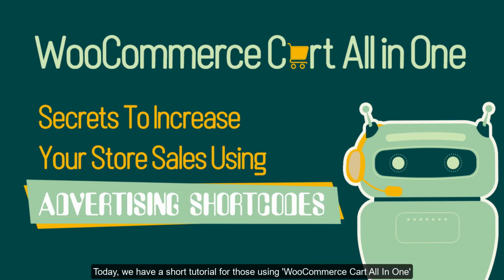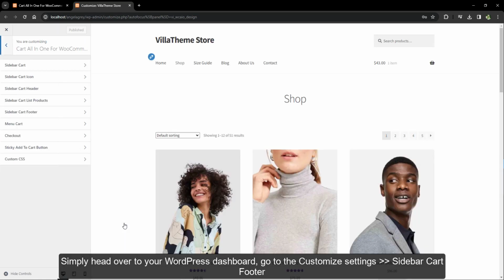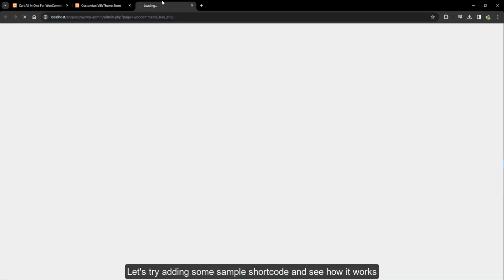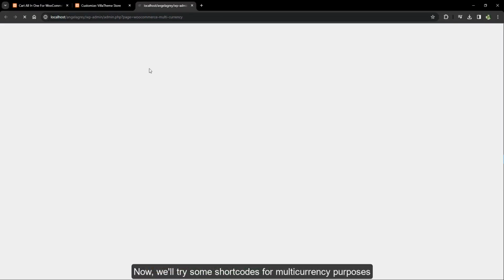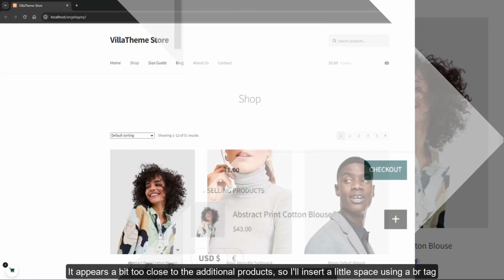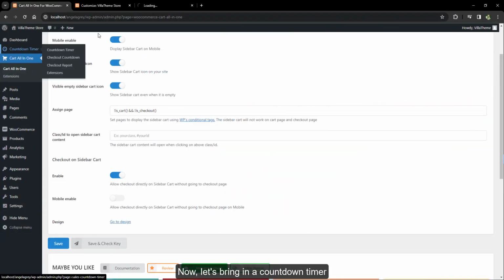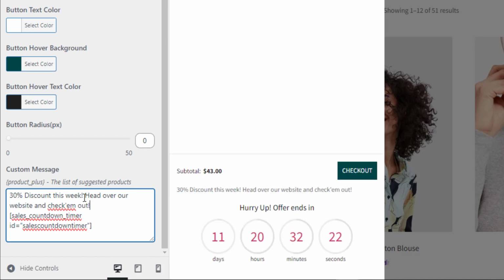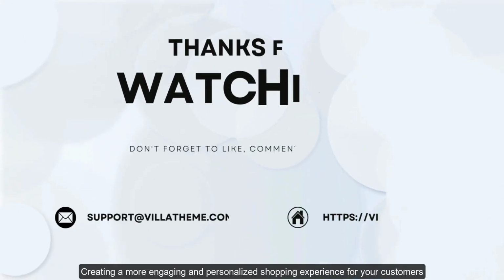Secrets To Increase Your Store Sales Using Avertising Shortcodes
Welcome back, online store owners! In this tutorial, we'll show you how to elevate your customer's shopping experience using the 'Custom Message' feature in the "WooCommerce Cart All In One" plugin. Learn how to personalize your sidebar cart with engaging messages and shortcodes.